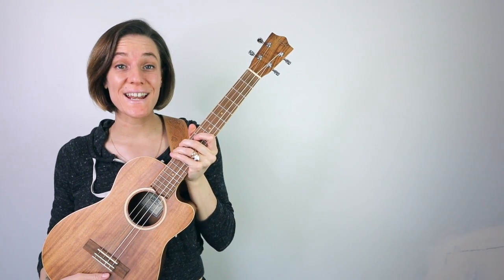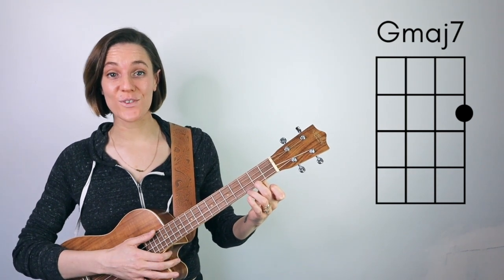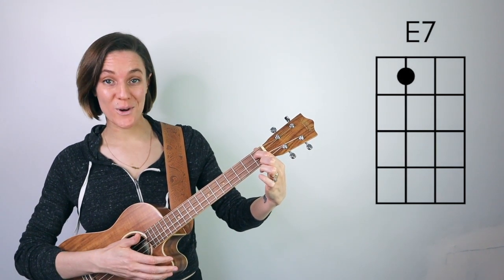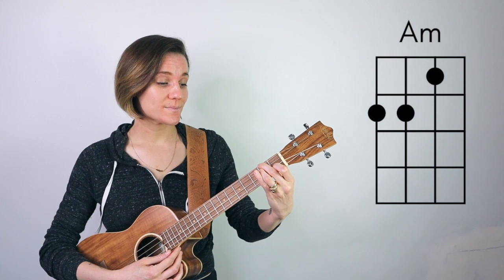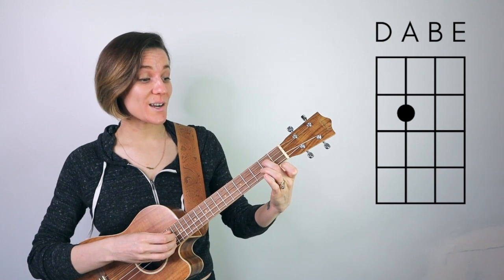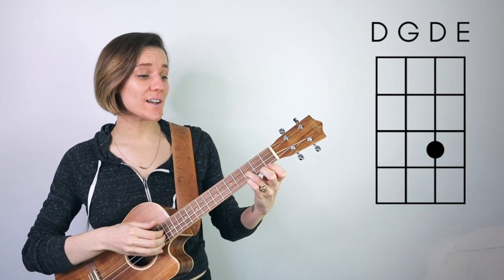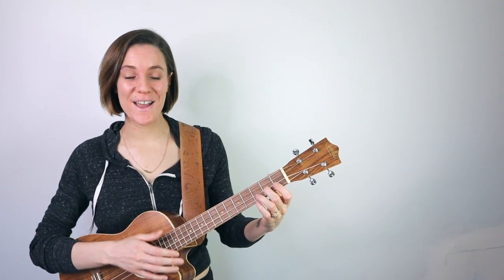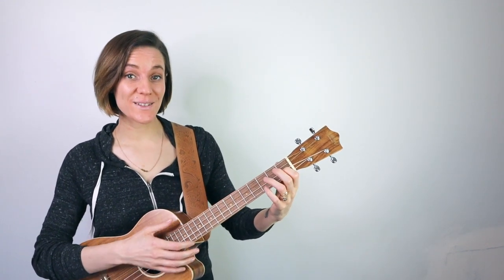1-finger baritone ukulele chords (I bet you haven't played them all!)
In this video, I'll show you how to play several baritone ukulele chords with just one finger. If you're just starting out, learning a new instrument can be very overwhelming! I hope the first section of this video encourages you and shows you that no matter what your skill level is, you CAN play baritone! If you practice a little bit each day, I promise that your fingers will get stronger and your transitions will get faster. Everyone learns at a different pace, but EVERYONE can learn to play baritone ukulele.

After that, at 3:34, I'll walk you through some "color chords" or chords that don't fit a super strict definition, but add beautiful color in a variety of contexts. I hope this section of the video will encourage players of all skill levels to experiment and find new sounds, even if you think you know all the chords!

Today's video is played on my Lanikai acacia baritone. The flame maple baritone I usually play lost a string the other week :( and the spruce top was... honestly just downstairs, so I took the opportunity to play my newest uke!

We're a group of over 80 ukulele lovers and learners. I share weekly resources and we have monthly Zoom gatherings to share music and encourage each other, plus monthly Q&As! I hope to see you there.